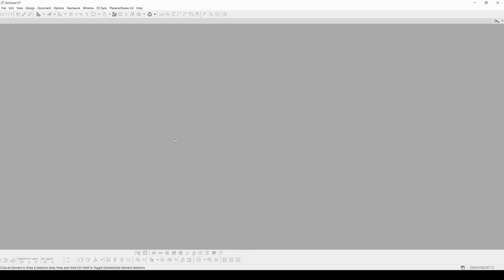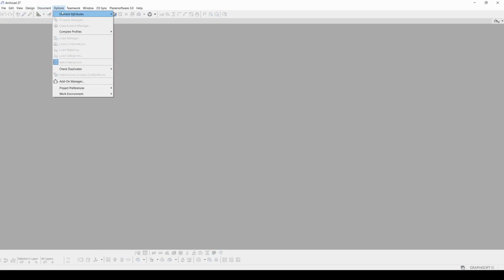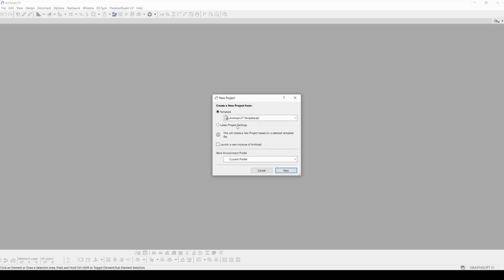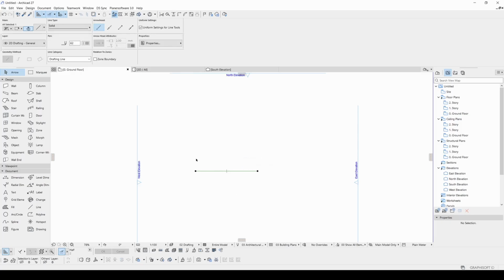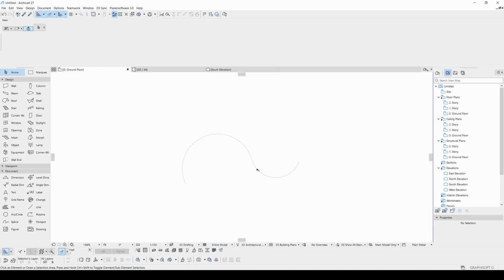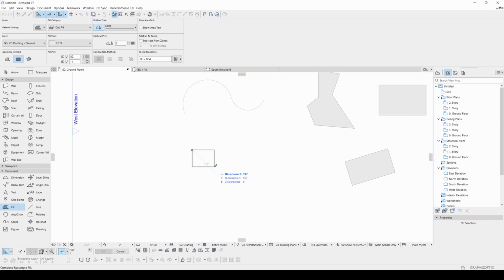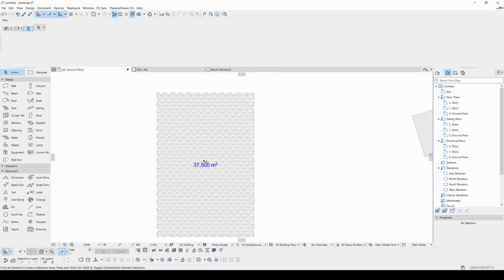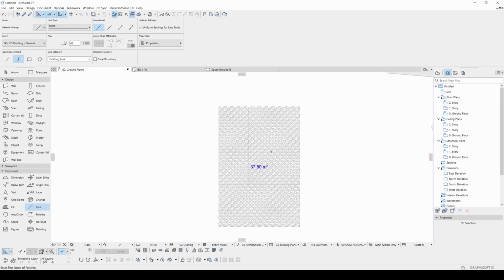ARCHICAD TRAINING 01 - USER INTERFACE, CATCH HELPERS, FILLS AND LINES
0:00 User Interface
5:30 Fills & Lines
7:00 Catch Helpers